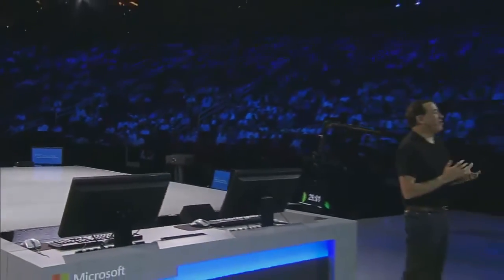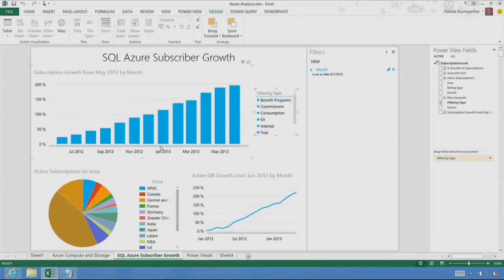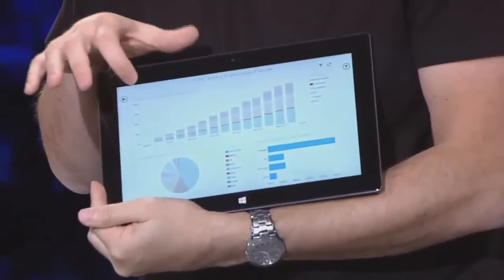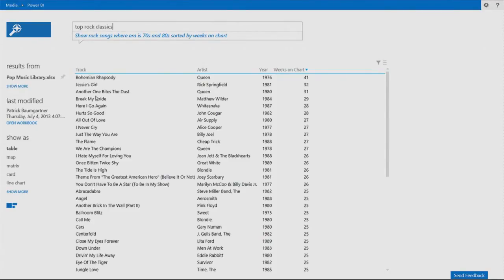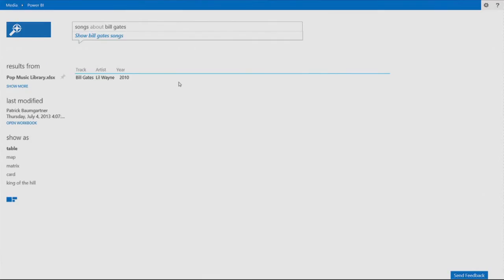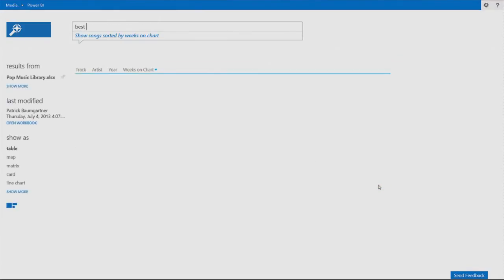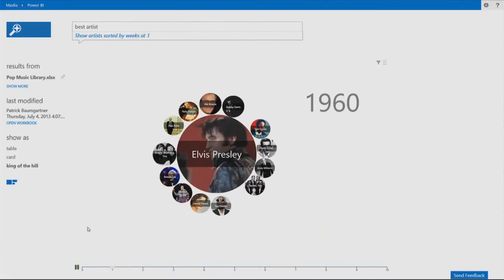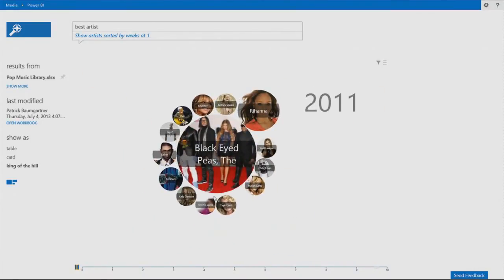Power BI Demo